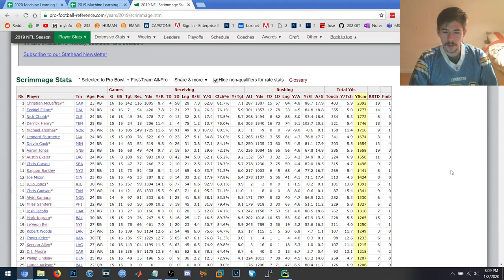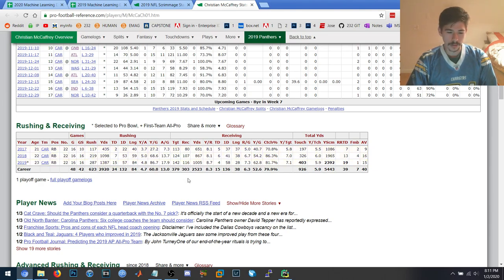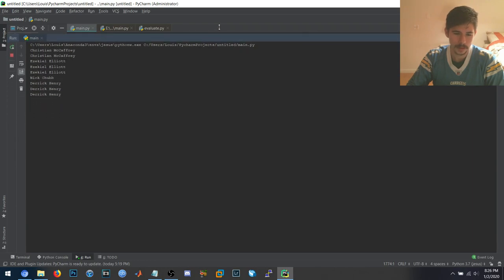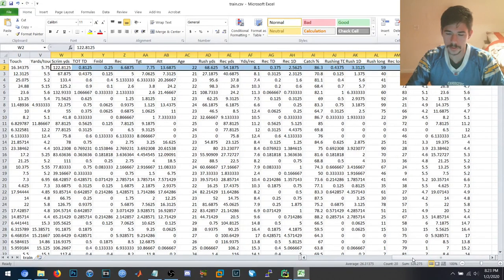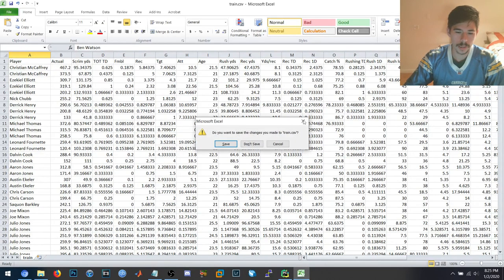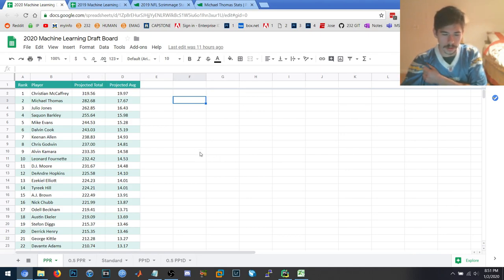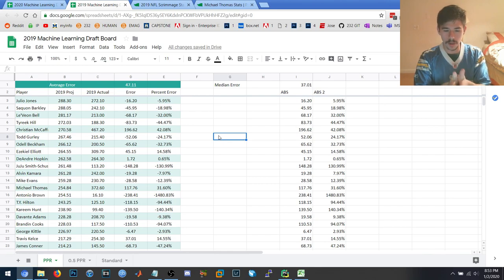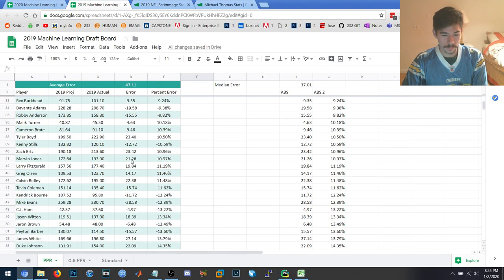Using Machine Learning to make Fantasy Football Projections